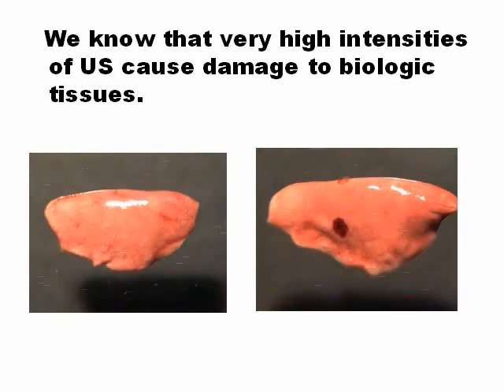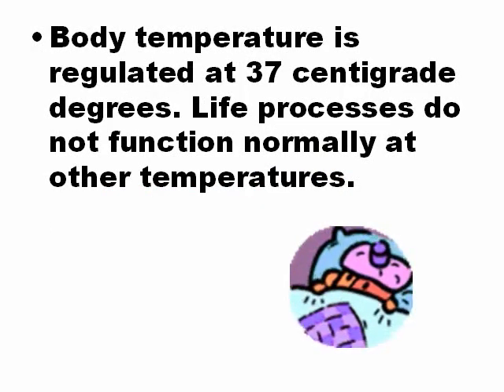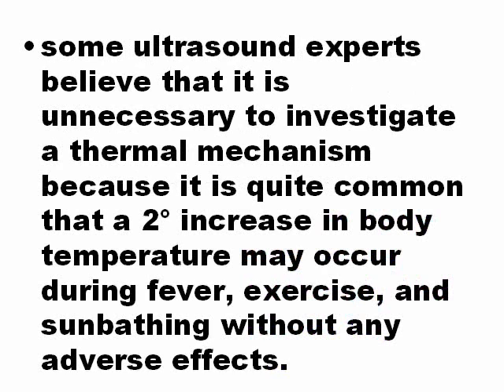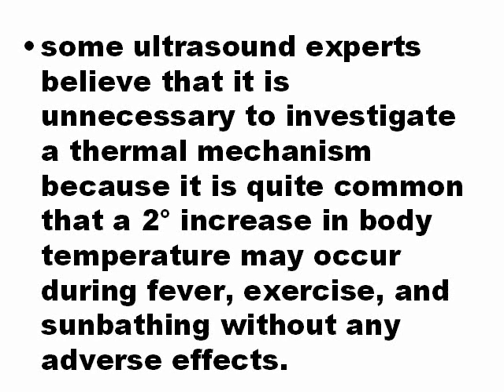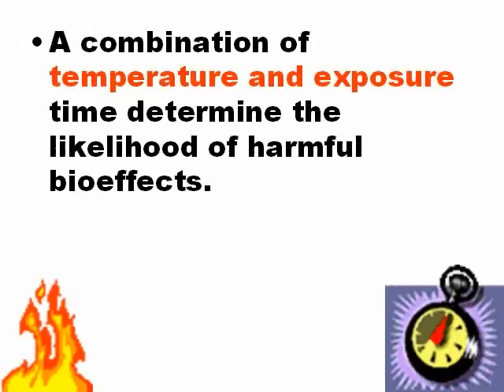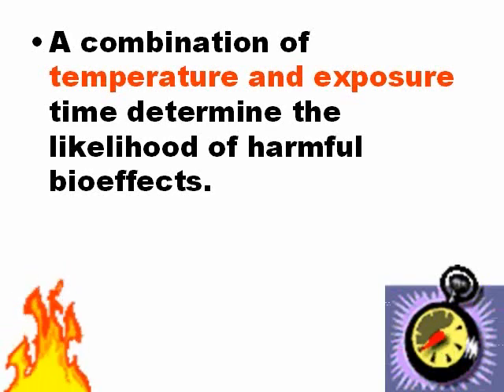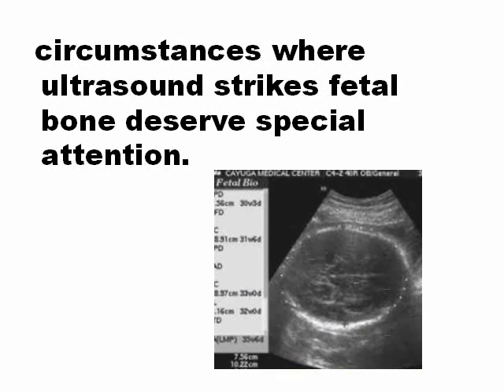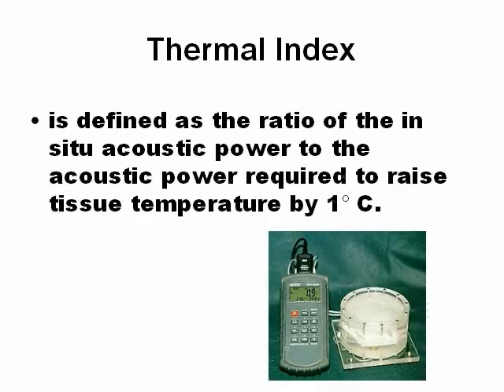BIOEFFECTS 1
Ultrasound, Physics, Bioeffects, fnc.